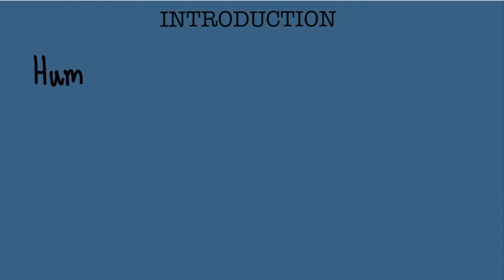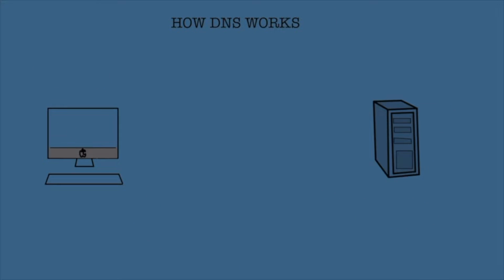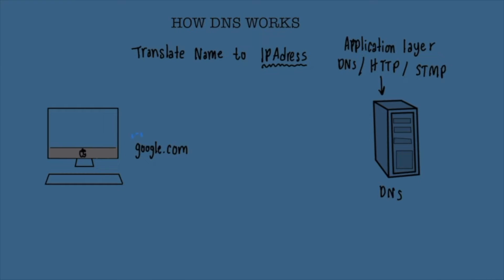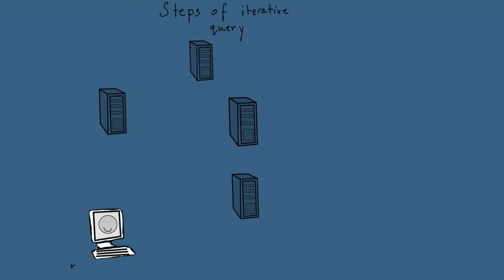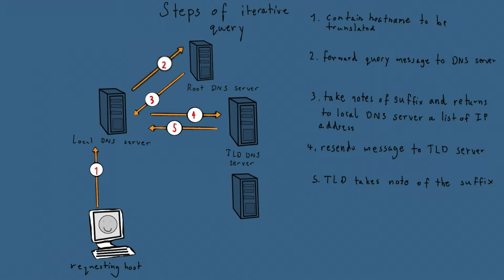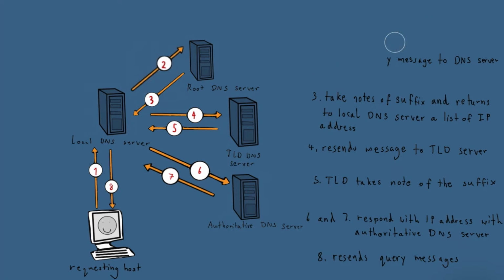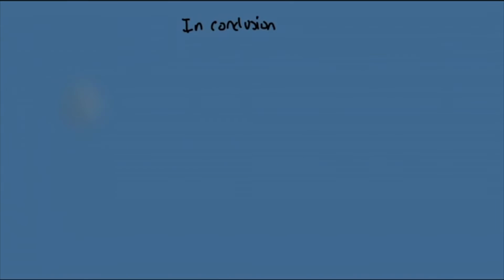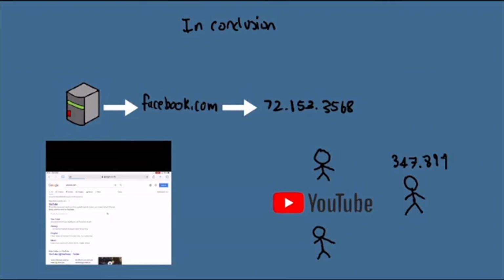Application Layer protocol DNS